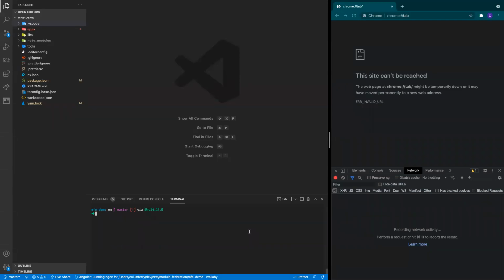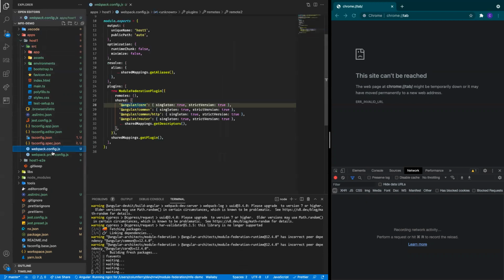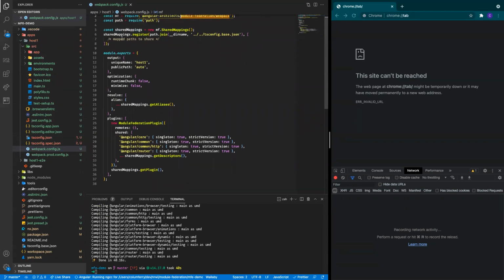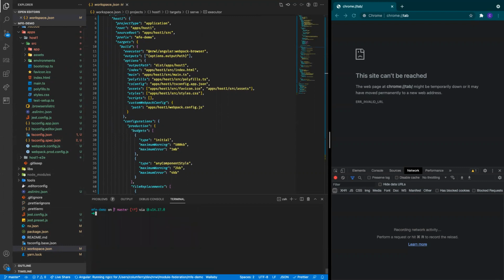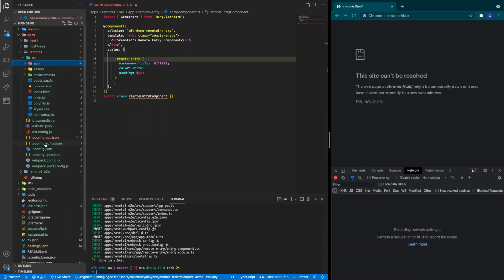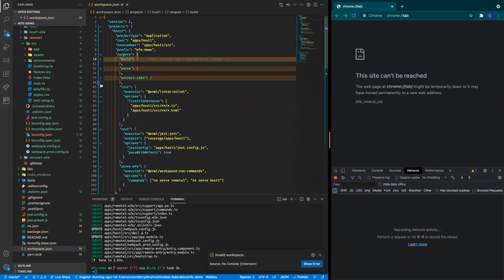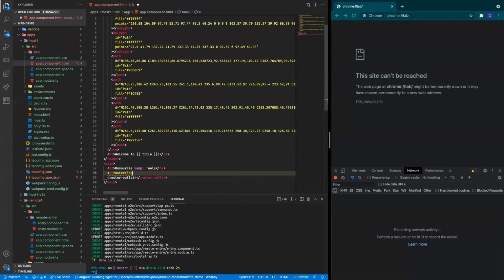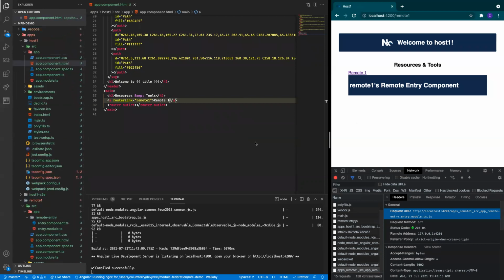Micro-Frontends with Module Federation using Angular and Nx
Building on top of the work down by Manfred Steyer and community, we have updated our Nx Angular plugins executors and generators to better support this use case out of the box.

This makes getting up and running with Module Federation more manageable and consistent at scale, allow you to scaffold and build a Micro-Frontend Architecture from a monorepo with all the additional benefits of Nx.

This video shows a quick demo of using Module Federation with multiple Micro-Frontends using Angular in an Nx workspace.